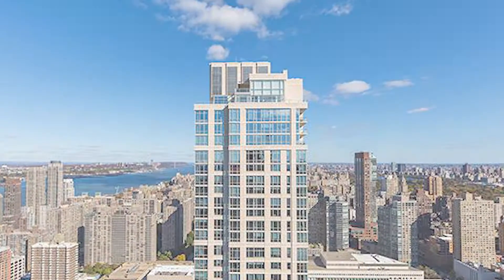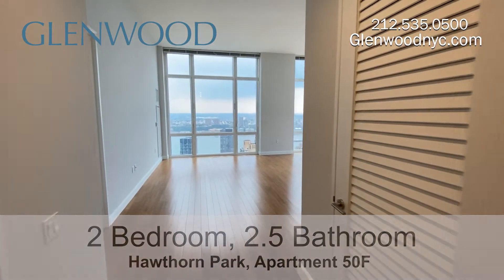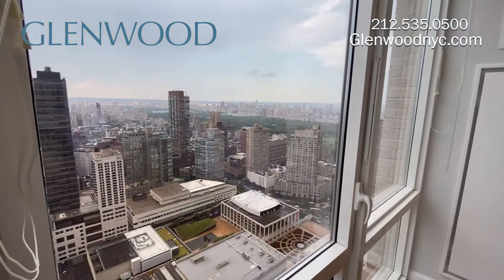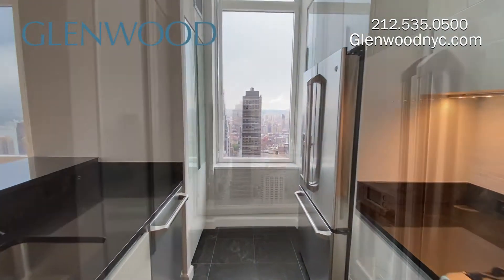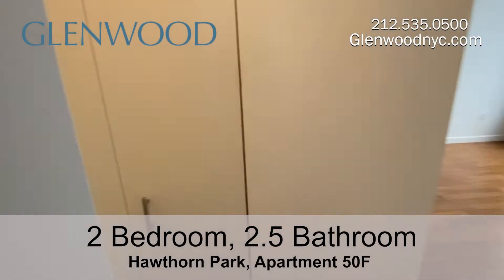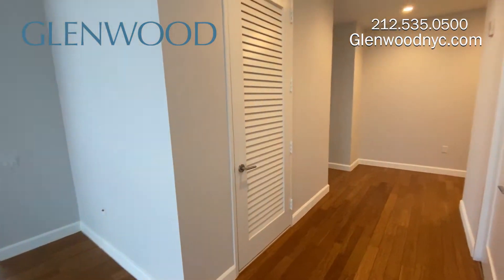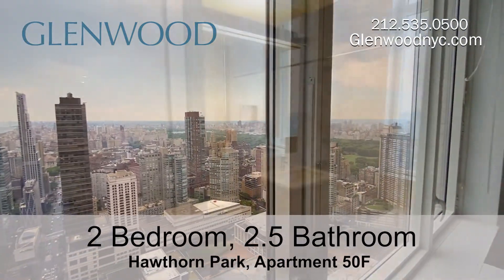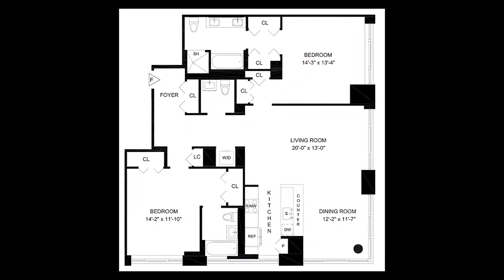NYC Apartment Tour: Luxury 2 Bed, 2.5 Bath UWS Rental with Breathtaking Views (Hawthorn Park, 50F)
50F is a luxury two-bedroom, two and a half-bathroom apartment with extra high ceilings, bamboo floors, floor-to-ceiling windows offering incredible views, air conditioning and heating controlled from the dining area and living room, open kitchen with Italian glass cabinetry by Scavolini, tiled backsplash, two built-in pantries and double oven, master bedroom with four closets and en suite bathroom with double vanities, soaking tub and separate glass-enclosed shower, second bedroom with en suite bathroom, and full-size, vented washer and dryer.